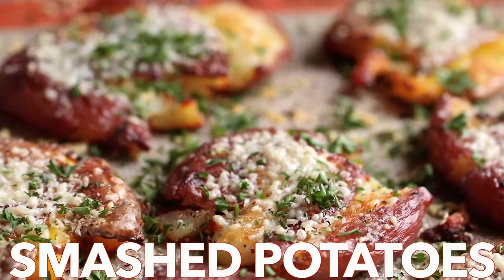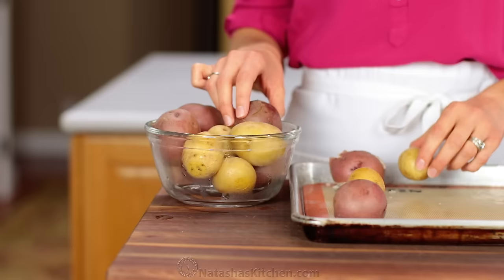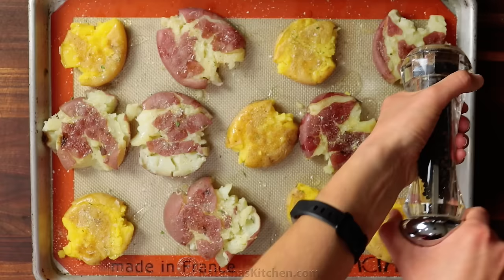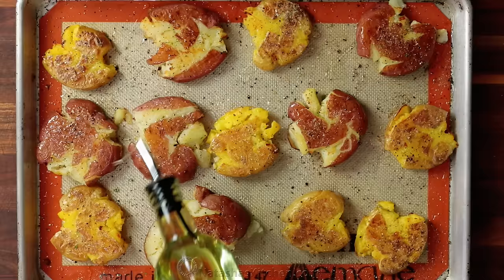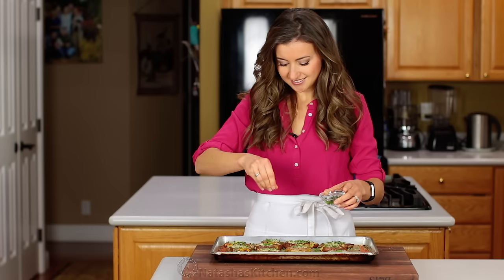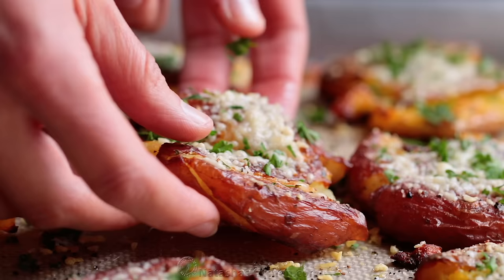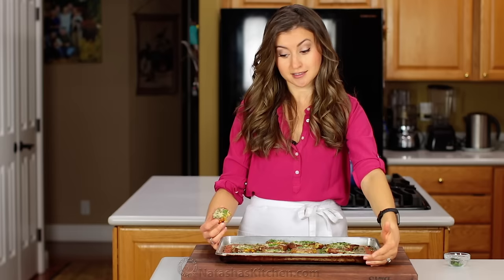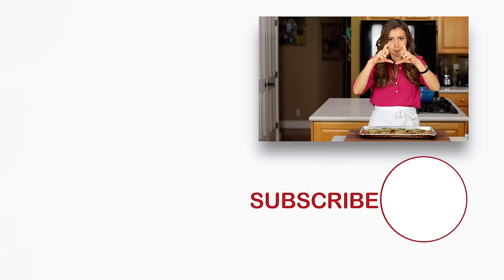Crispy SMASHED POTATOES - Easy Side Dish!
These cheesy smashed potatoes are crisp on the outside with a creamy center and irresistible cheesy crust. One of the easiest side dishes to serve.
⬇️⬇️⬇️⬇️ RECIPE BELOW  ⬇️⬇️⬇️⬇️

SMASHED POTATOES INGREDIENTS:
►12-16 count (2 lbs) small potatoes (1 1/2 to 2" diameter)*
►2 tsp salt for water
►Olive oil to drizzle
►3/4 cup parmesan cheese, or to taste
►2 Tbsp fresh parsley, finely chopped, to garnish

💌Fan Mail:
Natasha's Kitchen